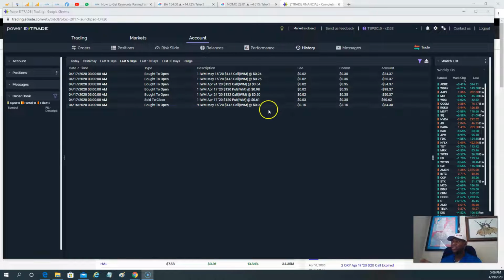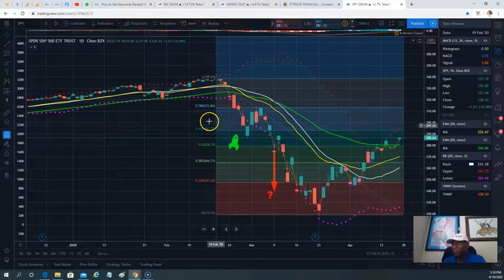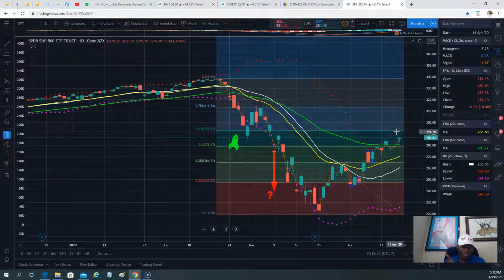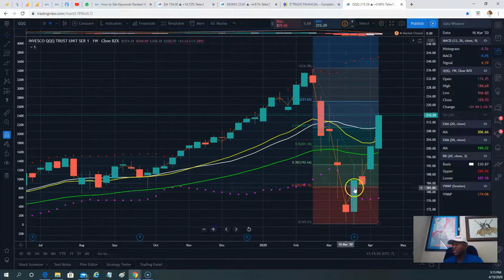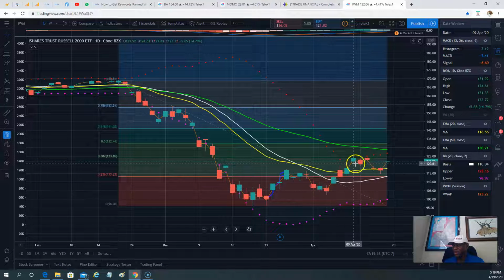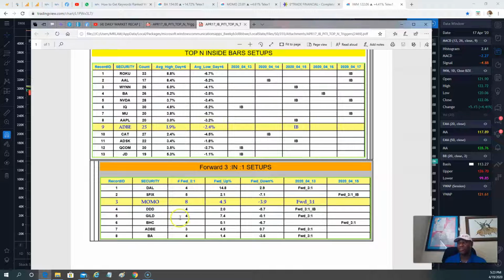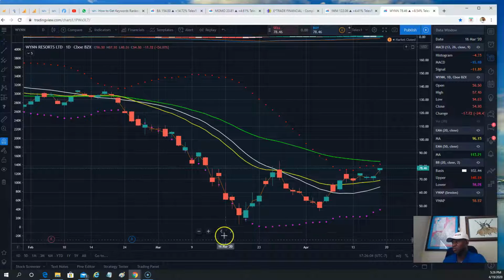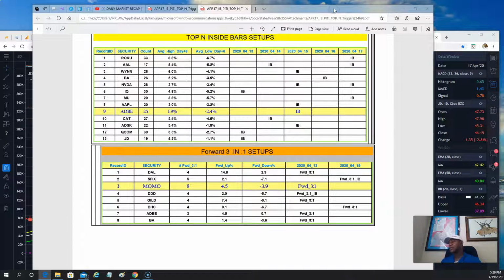DAILY MARKET RECAP APR 19 Setups | ROKU, WYNN, BA,ADBE, NVDA, MU, AAL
In this video, we gently introduced our Inside Bar Methodology.

Over the last week, the Fwd_3_1 setup yielded the following bullish results as the market was gaining.

Last week Fwd_3_1 Big Winners:

*BA Fwd_31  on 4/13 : from 147 to 153 in 4 days : 15% from Low to High

*ADBE Fwd_3_1  on 4/13: from 320.65 to 342 in 1 day : 6% gain

* GILD Fwd_3_1 :on 4/13 : from 75 to 85 in 4 days: 15% gain

* MOMO fwd_3_1 on 4/13 from 21.98 to 24.69 in 4 days: 10% gain

*DAL Fwd_3_1 on 4/13 from 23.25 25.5 in 4 days: 12% gain